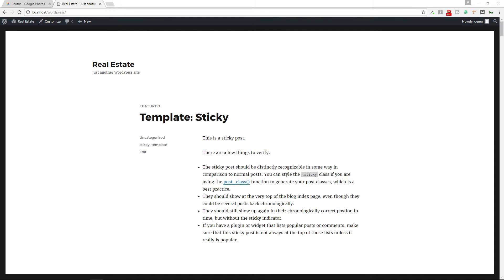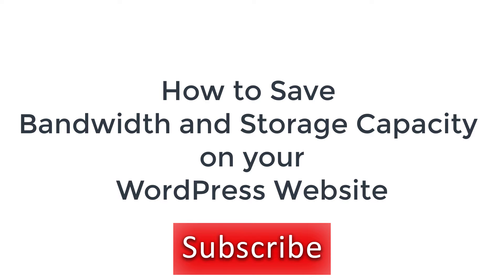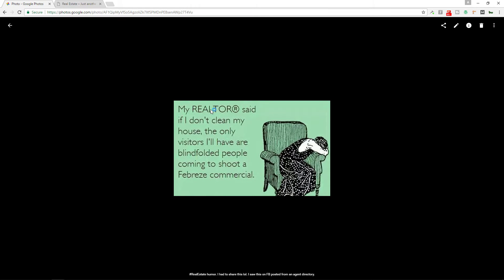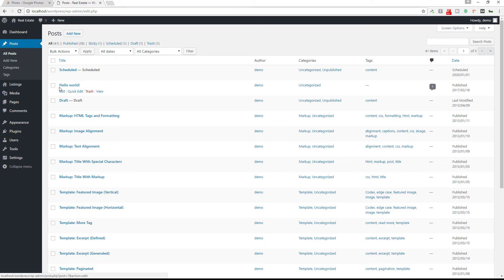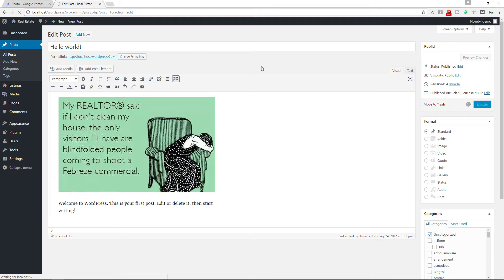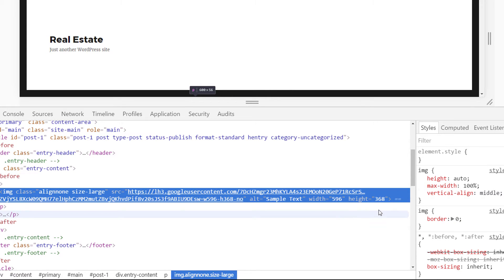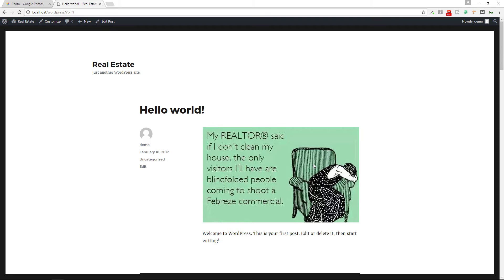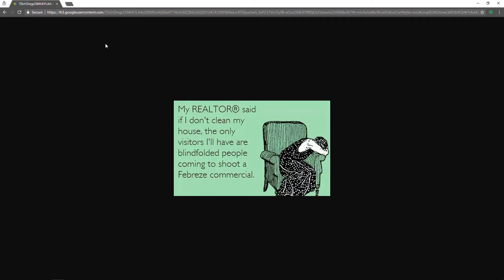How to Load Images from Google Photos to your WordPress Website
In this episode I'm going to demonstrate How to Load Images from Google Photos to your WordPress Website.

This will help you save bandwidth on your WordPress powered website and also help you save Storage capacity on your server. If you have limited storage space on your hosting account this feature will come in handy since you will be able to use photos that I saved in your Google photos and load them into  your website posts or pages.

There are many ways that you can accomplish this either by using plug-ins or custom code but  this video demonstrates a very simple way to grab the URL of a Google photos image and use that in your WordPress postal pages.

This is part of a series of videos that I am creating to help you better optimize your WordPress website. WordPress performance is important to both your users And to the search engines so tips like this one Will come in handy  in helping you to optimize your WordPress website.